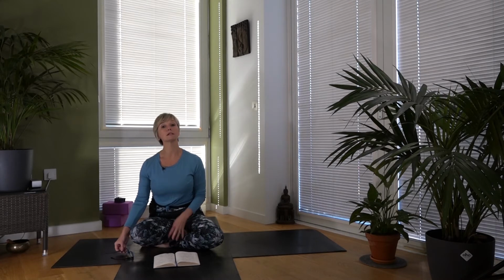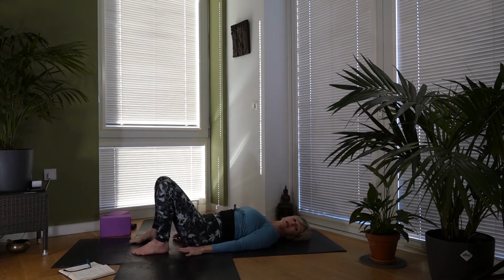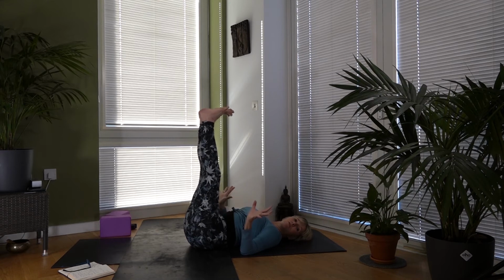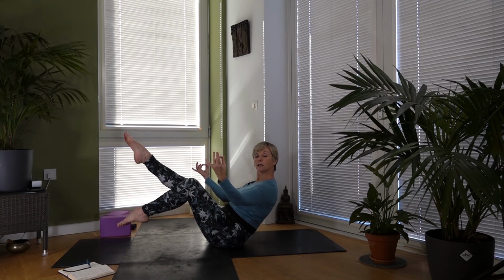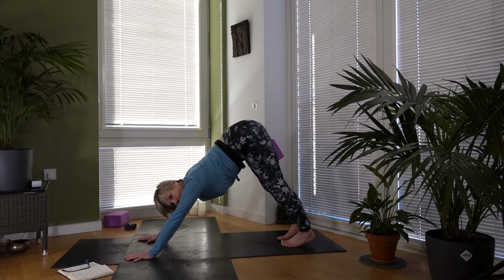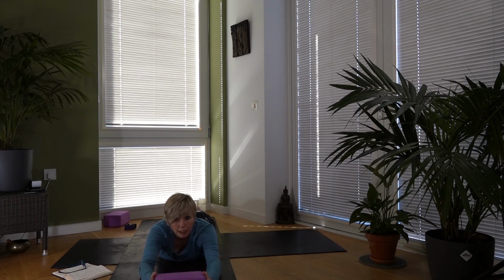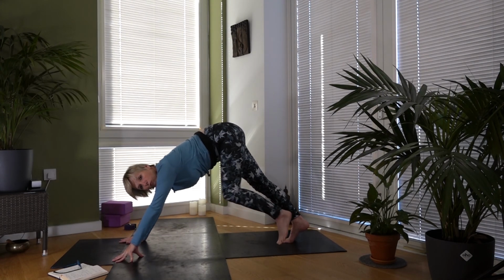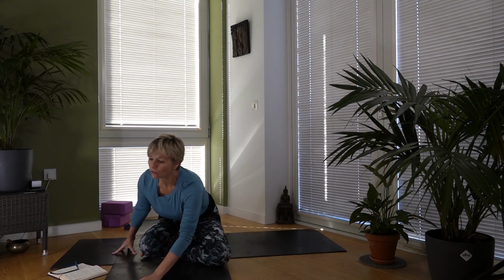Yoga Spine Strengthening - Yoga with Rebecca Jane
Yoga for the Spine Strengthening invites you to a relaxing, gentle, slow moving yoga practice exploring the spine's strength. Strong muscles surrounding the spine result in better posture, reduction of back pain and issues and boosts self-confidence.

You will start with some breathing exercises to calm the nervous system, lie on your back for a bridge, and abdominal exercises. A boat pose will lead to downward dogs and locust for strengthening the back body. Into twists ending with a restful Savasana, resting pose.

Timeline:
00:00 Introduction to Yoga Spinal Strengthening
02:04 Getting started Easy seat, posture explanation, breathing exercise
04:30 Yoga sequence beginning on your back, bridge pose, abdominal exercises
11:17 Yoga flow Boat Pose, Locust variation using a block, standing balance
27:32 spinal twist, Savasana

Read what some of my  students said:

✨ " I feel like I can manage my life again since doing Rebecca's daily classes" Fran, USA

✨ "My father can now jump on rocks with with his grandchildren. Despite having a hip replacement" Jane, Devon, UK father, 69 years old

✨ " I rarely exercised until I started taking your classes during the start of the Pandemic. I now exercise regularly and feel like a different person" Jean, NJ, USA  81 years old

✨ " I am in my 40's am a beginner when it comes to yoga and find these classes ideal for me, I've never felt so good. I am on 7 months 5 days a week." Wendy, California, USA, Age 45

❓Who is  Rebecca Jane:

Rebecca Jane is an eternal creative, she shares 25 years experience as a psychotherapist, yoga & mindfulness teacher, motivational speaker and writer.

Her speciality are running classes for the past 8 years, 5 per week for 60 +.

She  teaches her yoga like she writes with a playful and imaginative slant, exposing students too yoga practices that open doors to new ways of moving, thinking and being.

Her thematic classes are Live & Online, 30 minutes daily and come in packs of 5 consecutive days. The regularity, short classes and live streaming are what makes her classes stand out from others.

Mindful mantras feature in every class blending Rebecca’s unique style of yoga and meditation. A distinctive experience designed to keep students motivated, physically strong and flexible and mentally resilient.

Yoga with Rebecca Jane recommends that you consult your physician regarding the applicability of any recommendations and follow all safety instructions before beginning any exercise program. When participating in any exercise or exercise program, there is the possibility of physical injury. If you engage in this exercise or exercise program, you agree that you do so at your own risk, are voluntarily participating in these activities, assume all risk of injury to yourself.